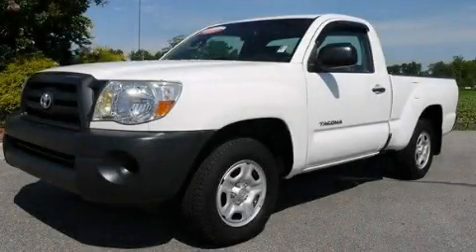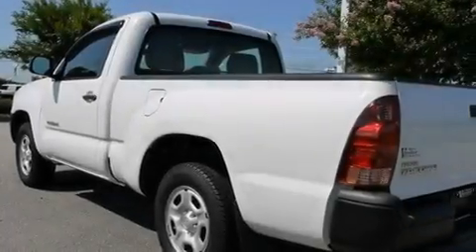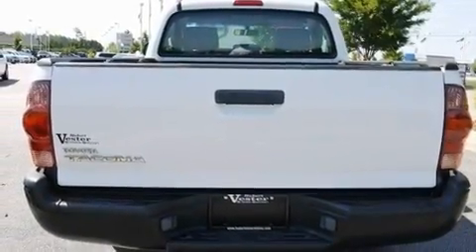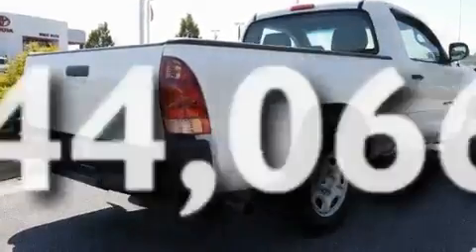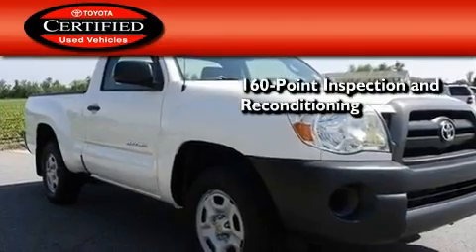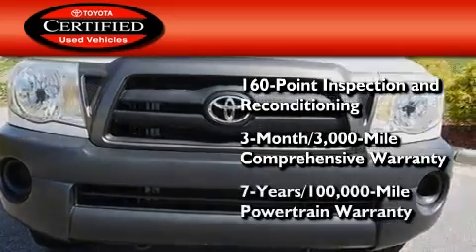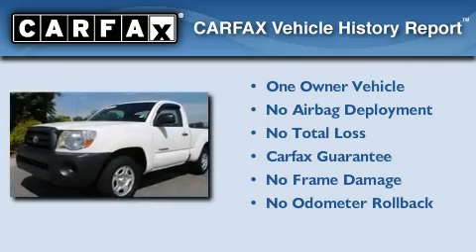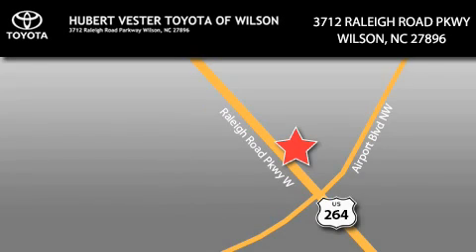2006 Toyota Tacoma Certified Wilson NC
Year : 2006

 Make : Toyota

 Model : Tacoma

 Engine : I4 2.7L

 Trans . : Manual

 Exterior : Super White

 Miles : 44,066

 Interior : Graphite

 3712 Raleigh Road Parkway

 Preowned 2006 Toyota Tacoma Wilson NC